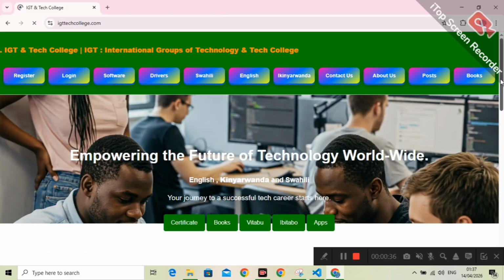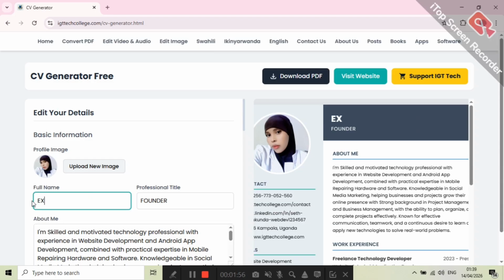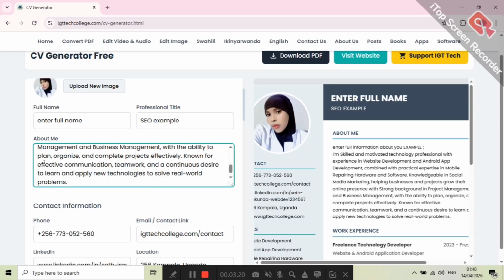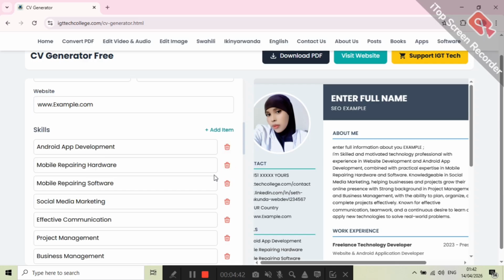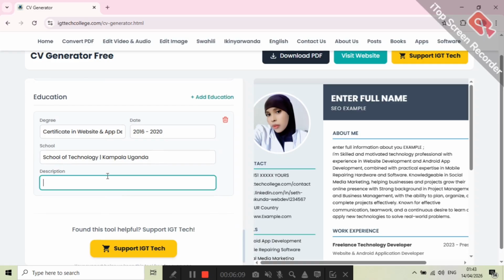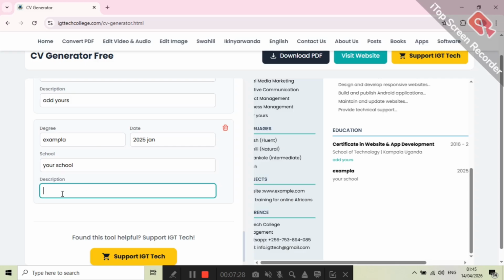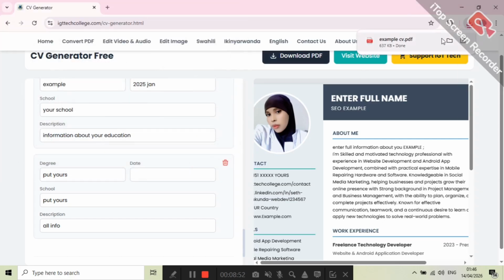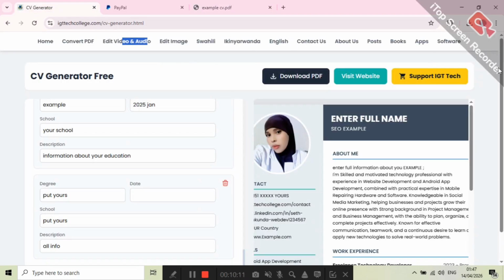Create a Professional CV in 4–8 Minutes (FREE & Easy) | Step-by-Step Resume Guide no need experience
Want to create a professional CV in just 4 to 8 minutes for FREE? 🚀
In this video, I’ll show you a simple and fast method to build a clean, modern, and job-winning resume—even if you have no design skills!

Whether you're a student, job seeker, freelancer, or beginner, this guide will help you create a CV that stands out and gets noticed by employers.

🔥 What You’ll Learn:

✔️ How to create a CV step-by-step
✔️ Best free tools to use (no payment required)
✔️ How to format your resume professionally
✔️ Tips to make your CV stand out

💼 Why This Matters:

A strong CV is your first impression. With the right format and content, you can increase your chances of getting interviews and landing your dream job.

🛠 Tools Used:
Free online CV builders
Simple templates
Beginner-friendly platforms
⏱ Time Saving:

Create your CV in under 10 minutes—no experience needed!

📌 Who This Video Is For:
Job seekers
Freelancers
Anyone needing a quick professional resume
👍 Don’t Forget:

Professional CV, Resume Writing, Free CV Maker, Job Application Tips, CV Template 2026, Resume Builder Free